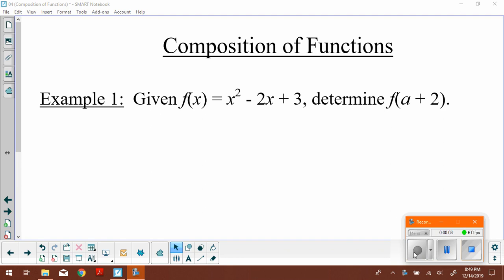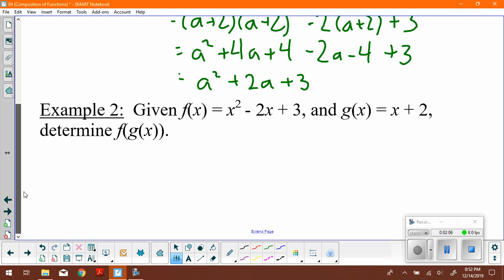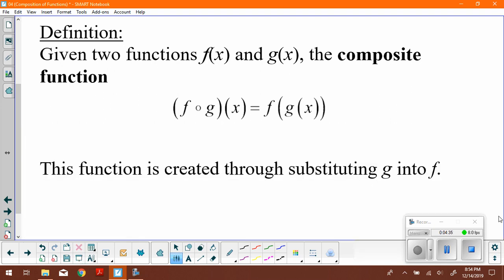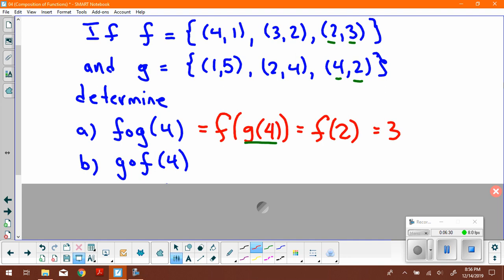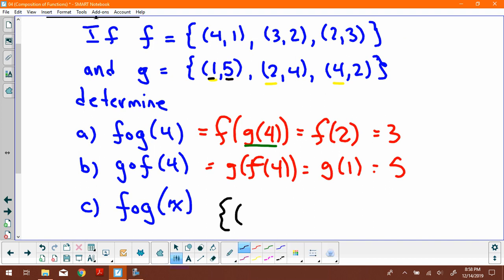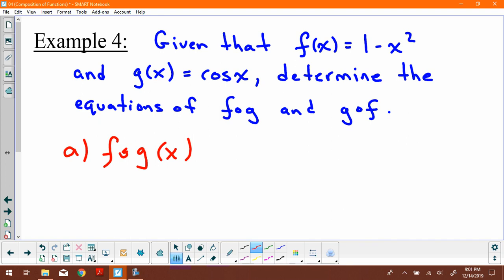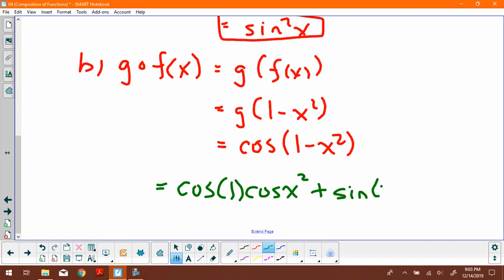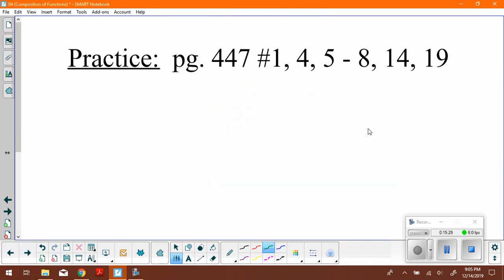04 Composition of Functions MHF 4U Dec 17